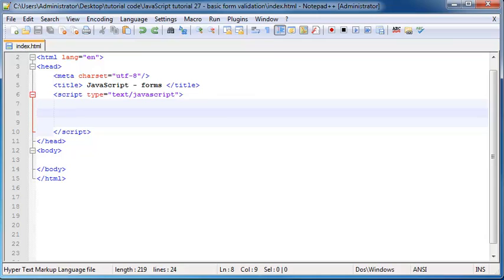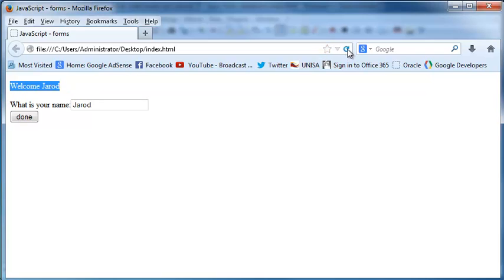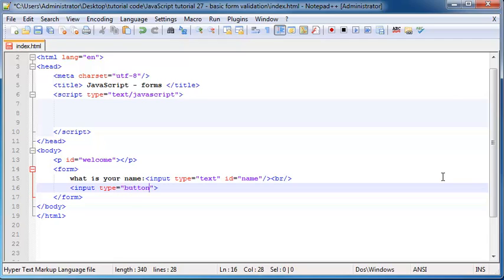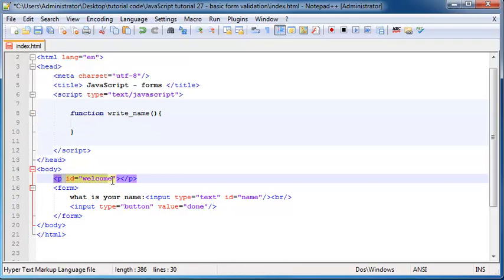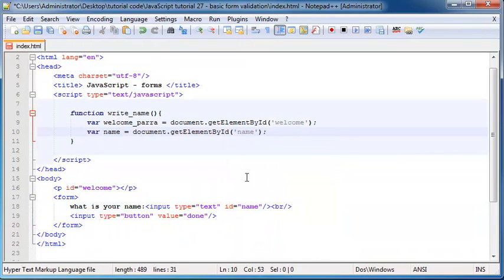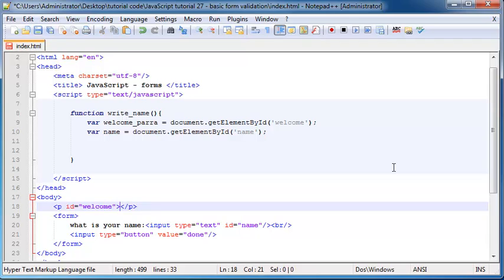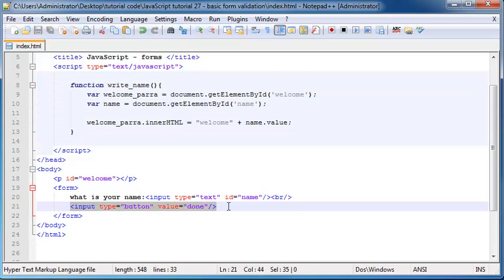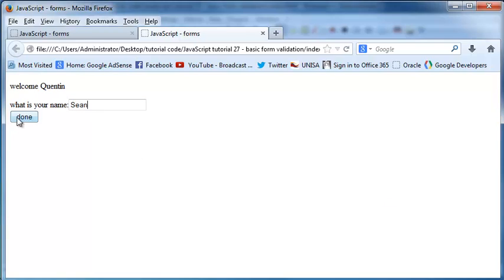JavaScript beginner tutorial 27 - forms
In this tutorial I show you how to make a program that will write your name into a paragraph on the web page.